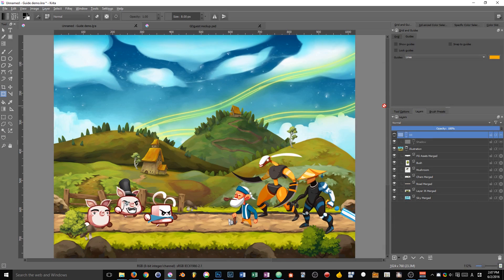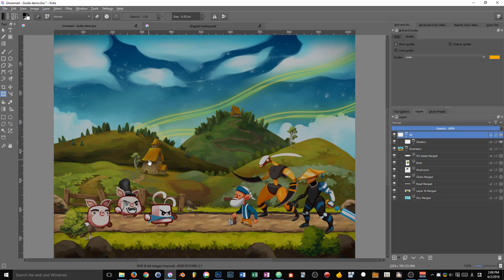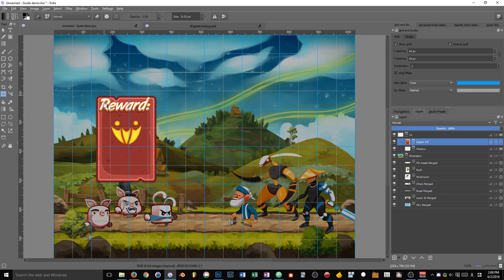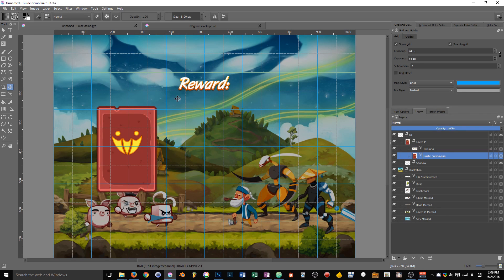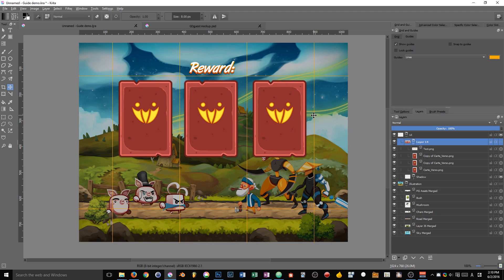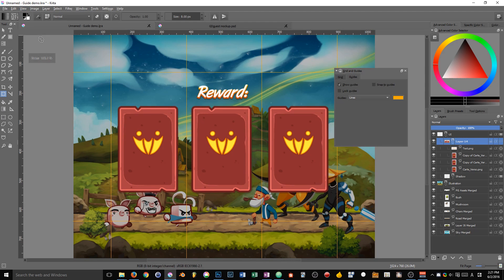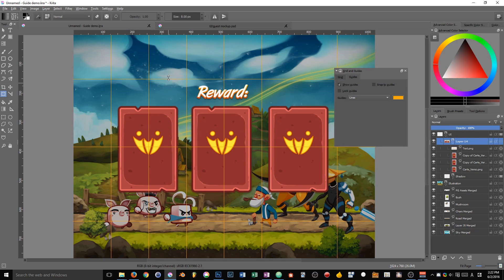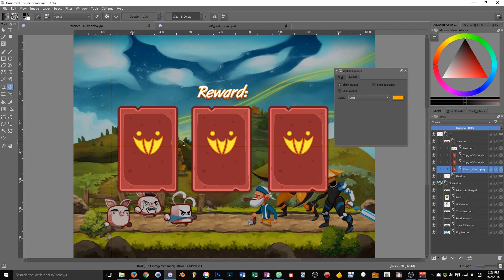How to use the Guides in Krita 3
We're looking at how the guides work in Krita in this tutorial.

Guides allow us to lay down vertical and horizontal lines anywhere on top of the canvas, that we can then use as a visual guide or as an anchor to snap onto. We can use them to help setup our documents, and especially for comic book layouts and web pages.